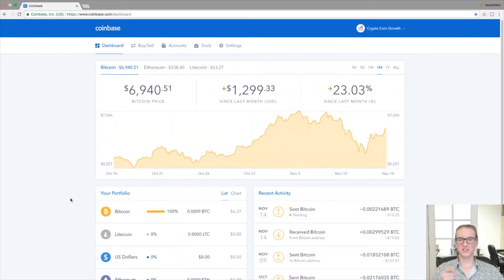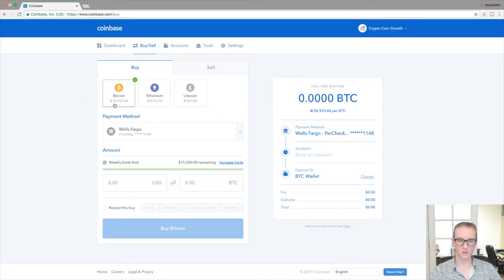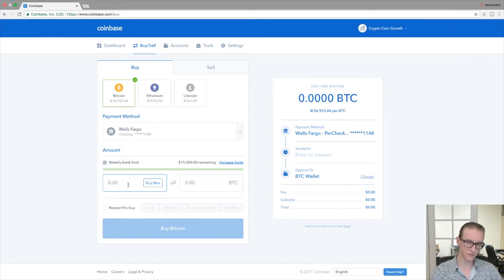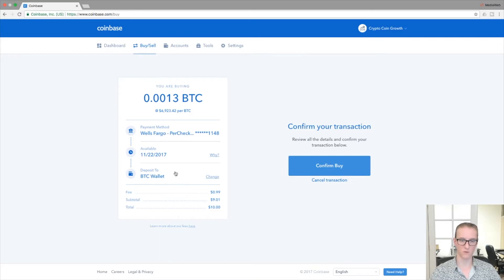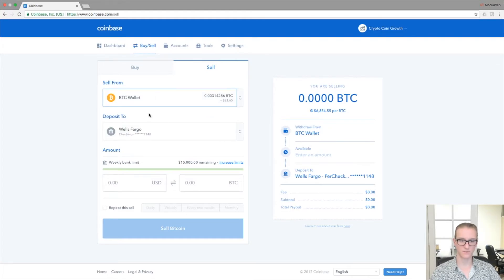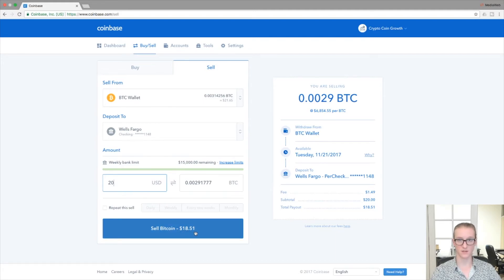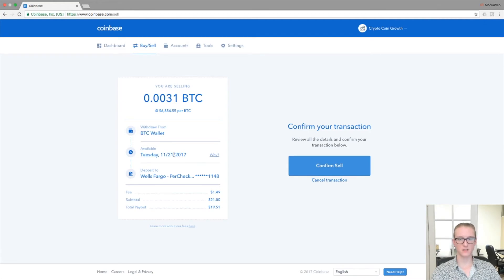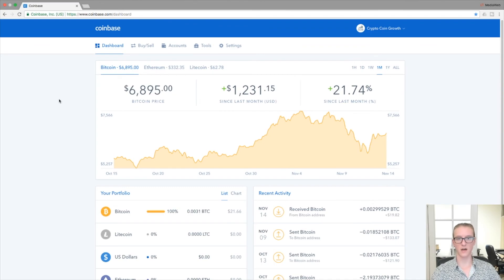How to Use Coinbase Pt. 3 - How to Buy and Sell Bitcoin, Litecoin, and Ethereum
This is Shane from Crypto Coin Growth, bringing you Part 3 of our Coinbase Tutorial Series. Buying and selling Bitcoin (BTC), Litecoin (LTC), and Ethereum (ETH) within Coinbase is a simple process, as I show in the video above! Coinbase is an online wallet and exchange that you can use to buy, sell, send, and receive Bitcoin, Litecoin, and Ethereum.

We have added a donation option at the request of our users. We will use this fund to travel to events and report on new coins, ICOs, and blockchain technologies. Thank you for your support!

BTC: 1Gtm9rqXAJ1xvY4kV6v41NSs8xRryRyrwu
BCH: 156ecb2e4aTXmU9Hy1KDC4EvzZq7fZVdnt
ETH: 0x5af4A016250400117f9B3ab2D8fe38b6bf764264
DASH: Xpqyy5WTrLm7Qy69eHP8wYvX3JhYcuusfk
LTC: LQ73qij72iw9N1K5PD2G1qmzMRUdXoMZk9